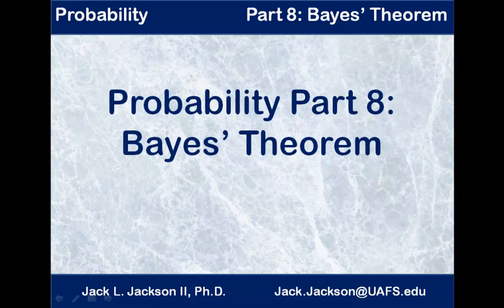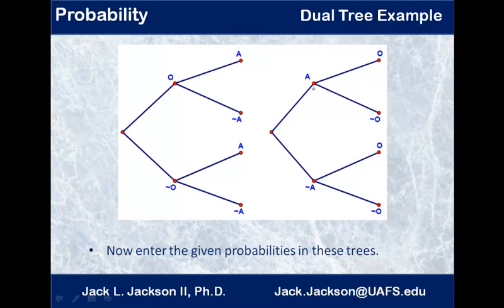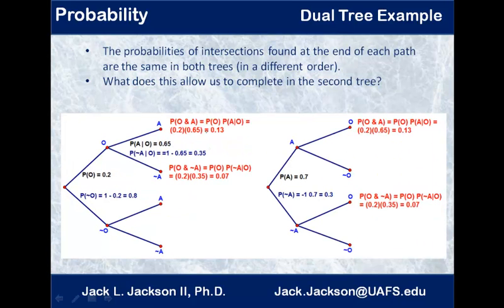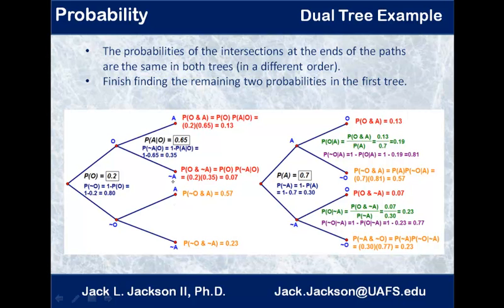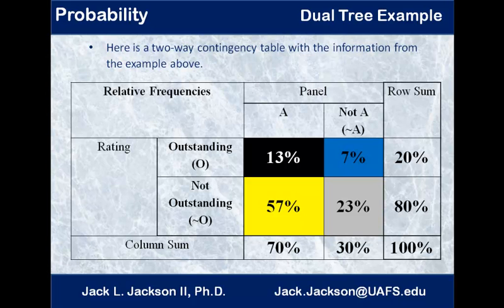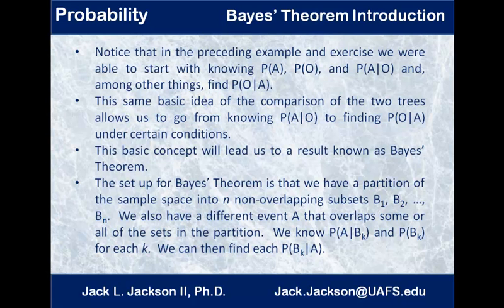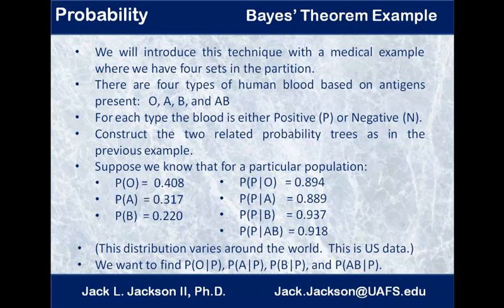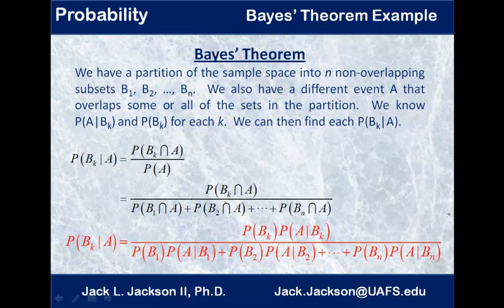Statistics 2.8.1 Bayesian Techniques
We examine the interplay between two probability trees:  one which has P(A) and P(B|A) in it and the other with P(B) and P(A|B) in it.  We develope a deeper understanding of the relationships among the probability values within a tree and between the two trees.  These are the ideas behind Bayes' Theorem.